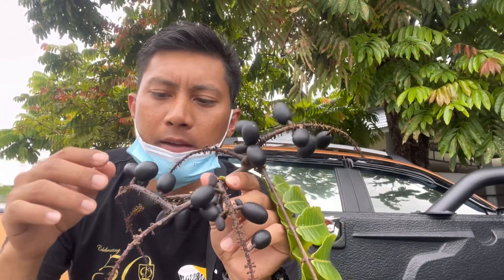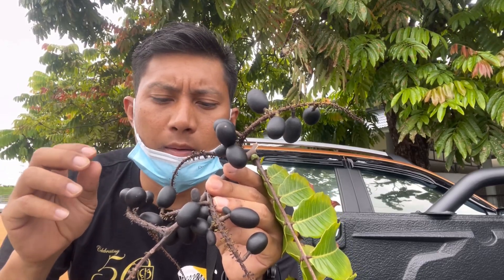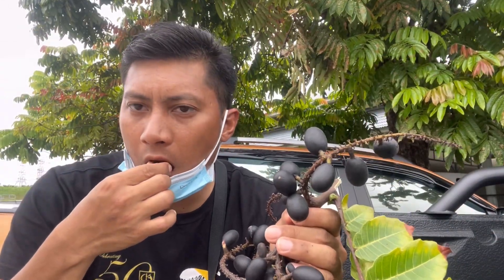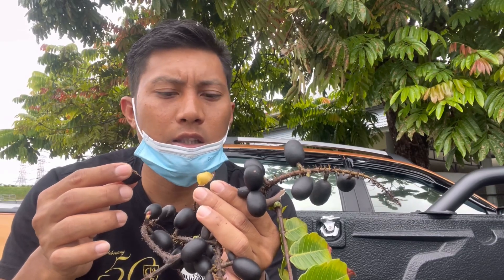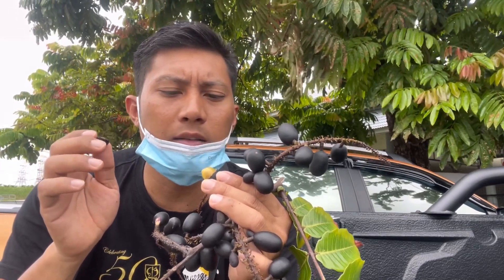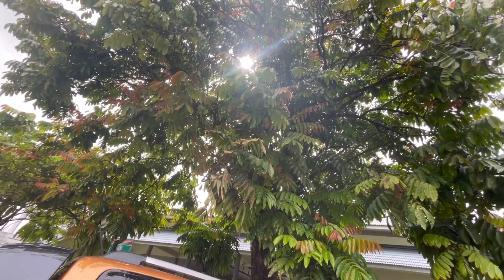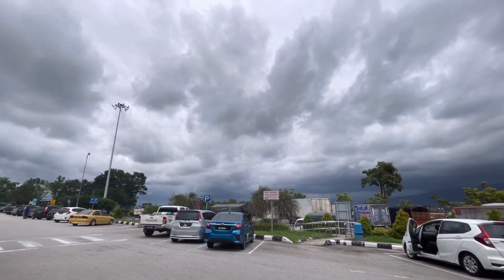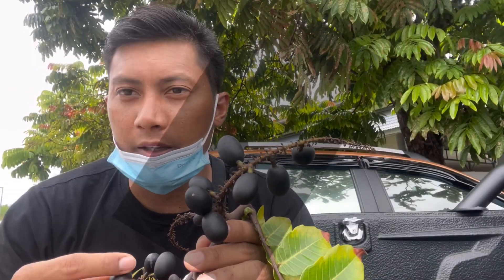Apa Yang Ada Di RNR Hentian Lebuh Raya Utara Selatan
Buah kasai buahnya bewarna hitam isi nipis rasa manis berbau wangi inhin tahu lebih lanjut boleh goegel terimakasih gaisss
Assalamualaikum dan salam sejahtera sambil2 lalu di hentian aku sempat petik buah kasai selamat menonton